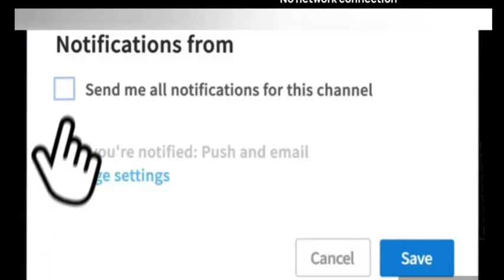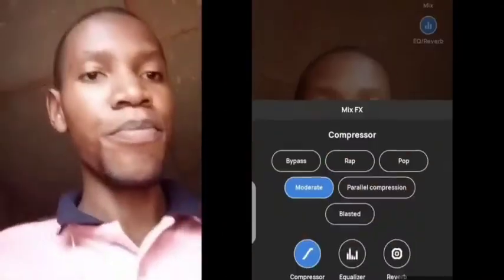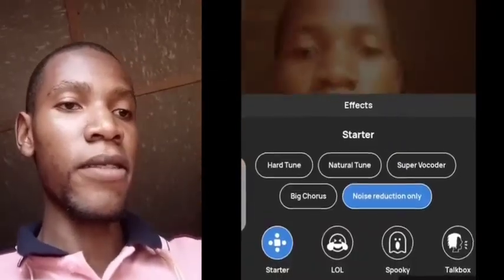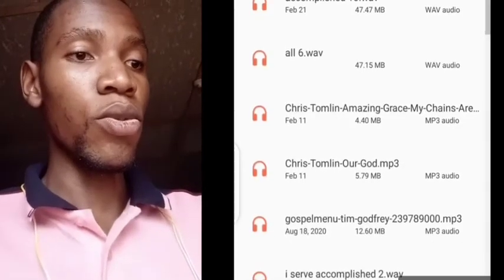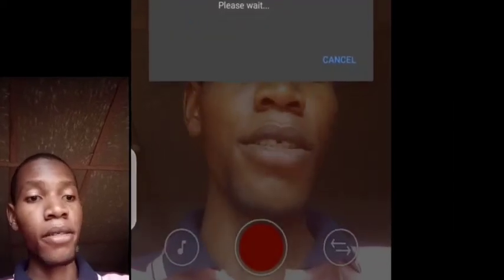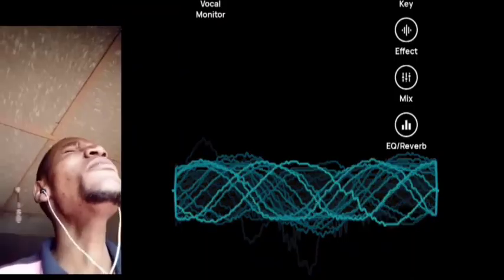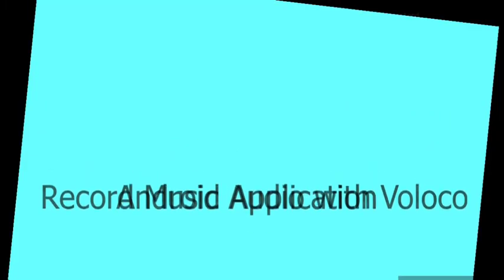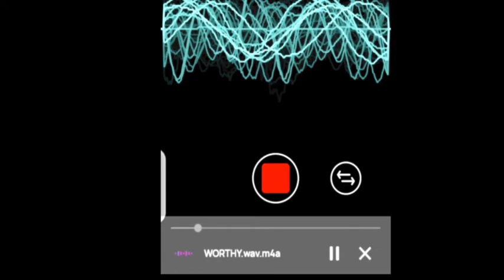How to record music audio and music video on your phone with Voloco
Voloco is a real-time voice-processing app that combines automatic tuning, harmony, and vocoding. Pick a track from your music collection or Voloco'sfree beat library to sing or rap over, andVoloco will guess the key of the track and tune your voice to that key.
Click the  links below to check some of our videos on vocal warmups and voice training

7) How to record music audio and music video on your phone using voloco android application

Click the link for each classes Watch, and follow up with the class and share